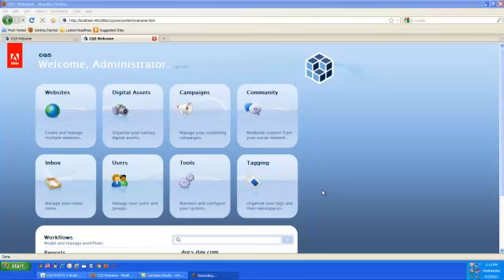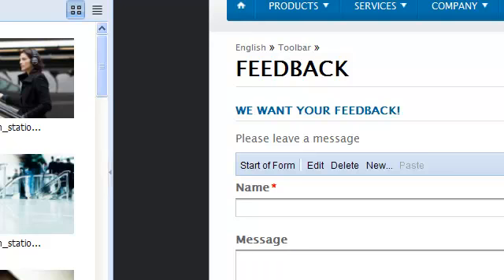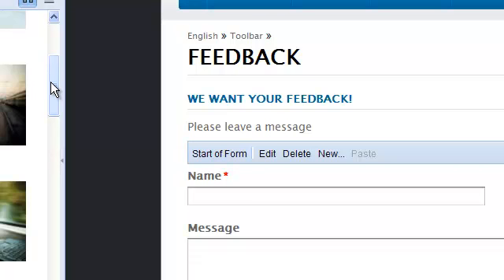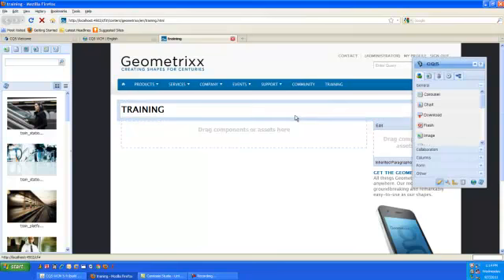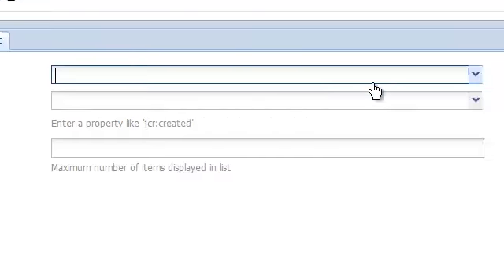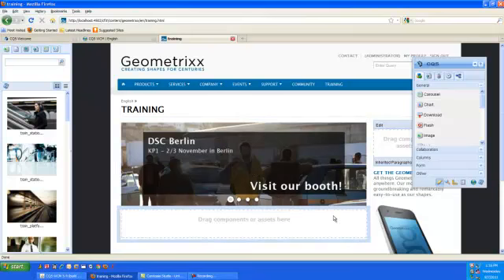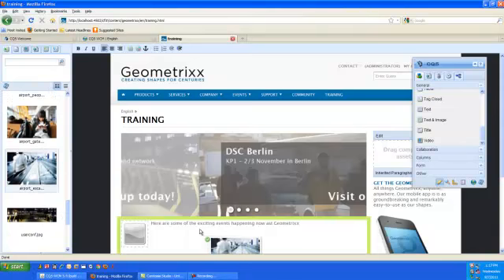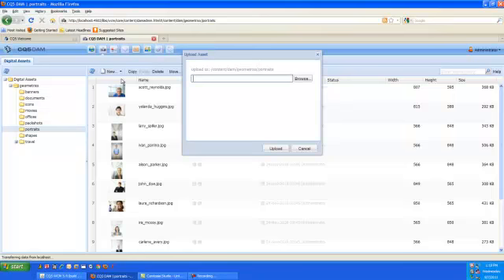WEM-Author-Overview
Brief overview of how to Author Content for Adobe's Web Experience Management Solution